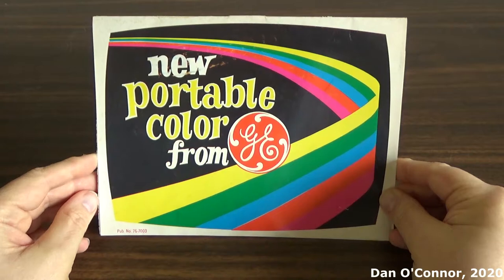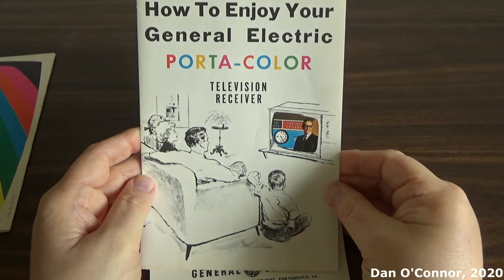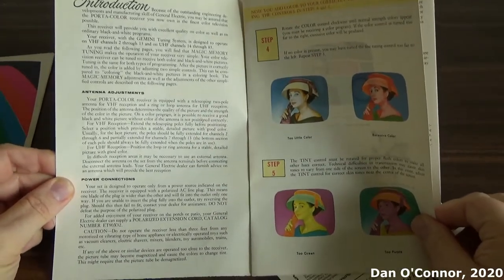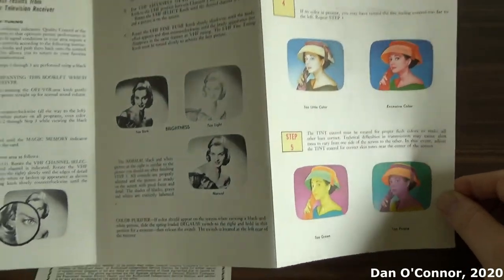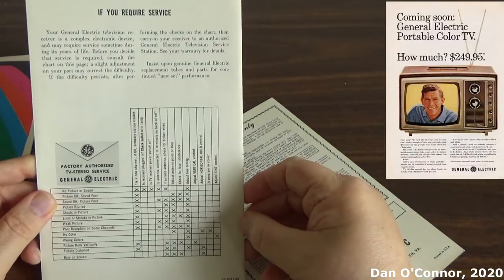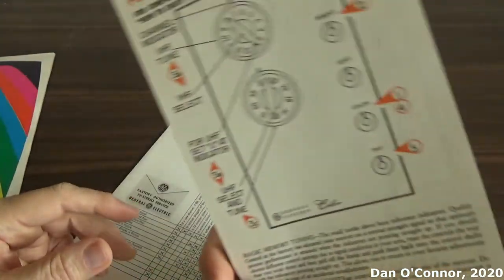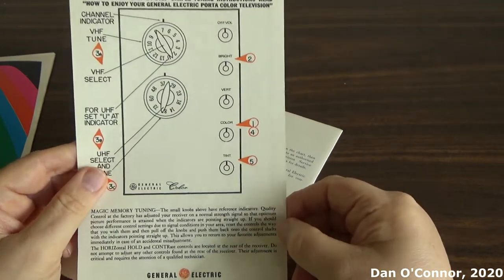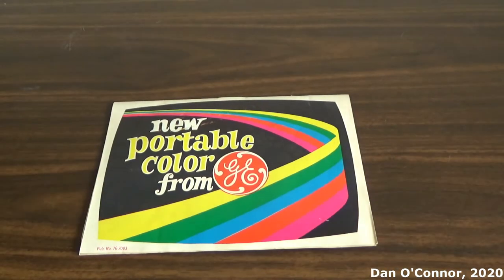Now I need a 1966 G.E. Porta-Color TV!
This is the owner's manual for a G.E. Porta-Color television from 1966. There are several videos on YouTube about this collectable set, but I don't have one yet. But a good manual is a prize in its own right!